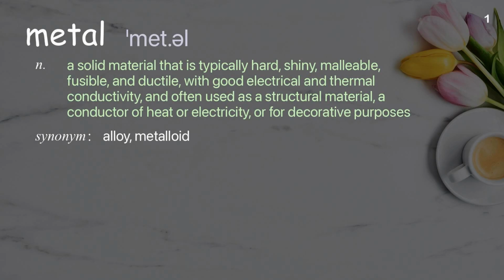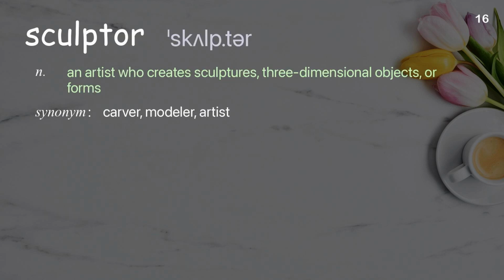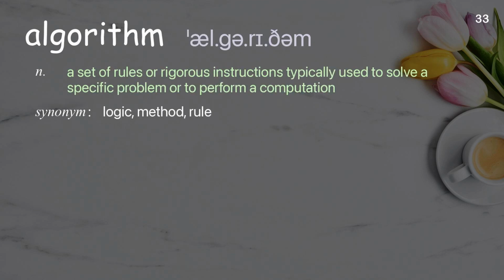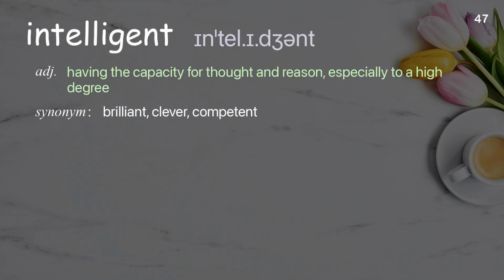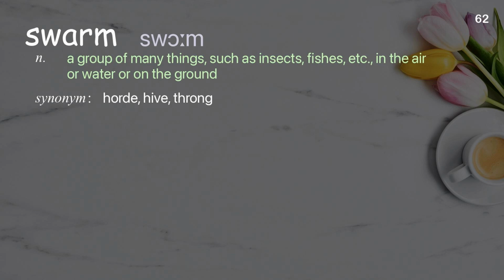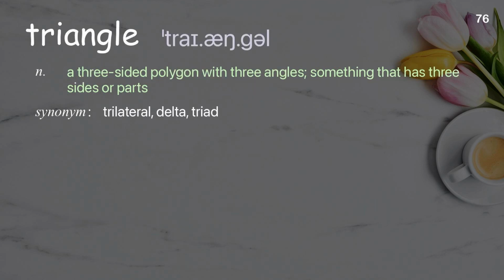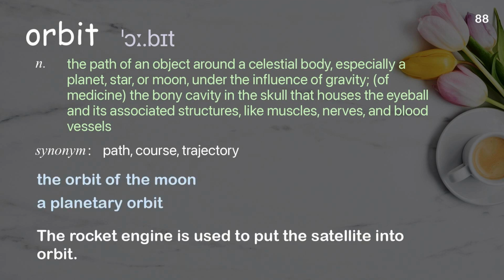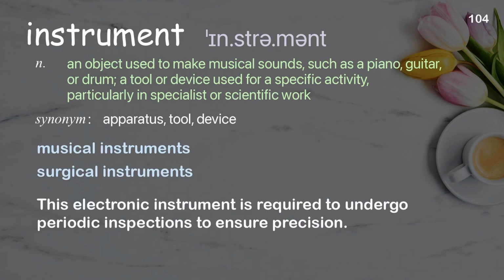104 Academic Words Ref from "Stunning data visualization in the AlloSphere | TED Talk"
■PLEASE NOTE

■Reference Source
JoAnn Kuchera-Morin: Stunning data visualization in the AlloSphere | TED Talk